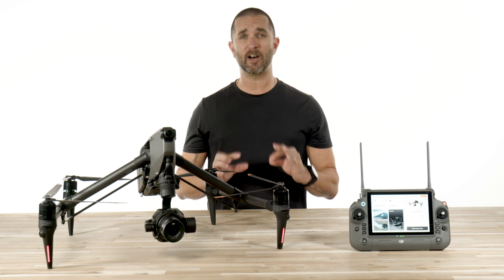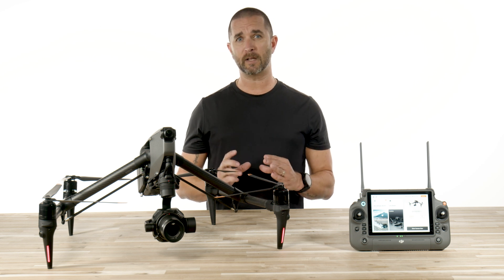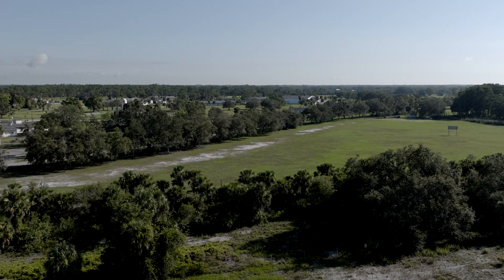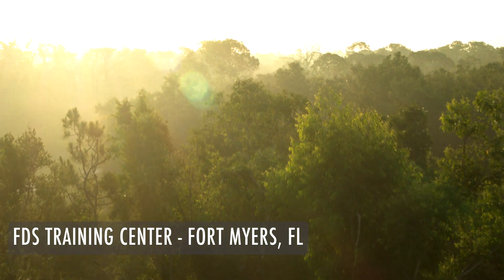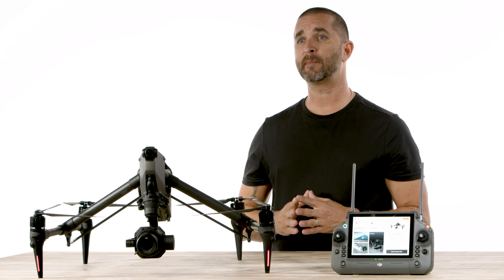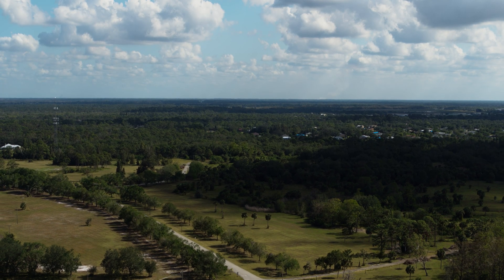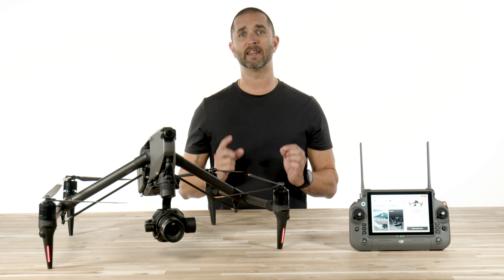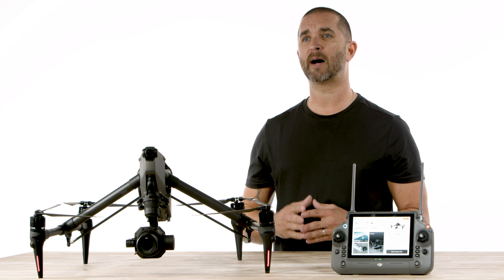DJI Inspire 3 | Spotlight Pro Feature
The DJI Inspire 3 has an 8k dual super 35 full frame sensor, with 14+ stops of Dynamic Range it also offers a ProRes Raw licensing, which together can help to unlock the ultra-high-resolution aerial footage, which is said to retain a “true-to-life” texture, close to what the human eye sees. Not only does this footage come out looking like it's straight from an Alexa Cinema Camera, but it also has a few tricks up its sleeves to assist the pilot in framing up the perfect composition.

Spotlight Pro is like adding magic to this already Amazing Drone, it Allows you to continuously hold a selected subject in focus and centered in frame while you focus on maneuvering your flight distance, altitude, and orientation while tracking your subject in a static-like stance or during slow or fast paced movements.

Essentially your camera payload is being automated and controlled by a computerized function to lock onto the target of your desire. After watching many reviews online and doing our own testing we decided to head out to our “FDS Training Center” and put it to the real test. So here's what we got.

We did notice that in some of the higher speed movements the Spotlight Pro did struggle a bit in keeping our subject centered, however if you're familiar with the rule of thirds then I'm hoping you think it looks just as awesome as I personally feel like it does.

This camera is a GAME CHANGER for Aerial Cinematographers and may be the end of the heavy lift camera rigs. Also with its dual operator RC plus controllers, you can learn to work together while one monitors the camera and the pilot using the new HD FPV camera can maneuver and focus only on his flight movements.

It is important to note that being aware of your surroundings is crucial to having a safe flight. Always keep your Aircrafts in line of sight and when using the Spotlight Pro mode we highly recommend that you do not have the obstacle avoidance switched off.

We are loving this drone more and more each time we take flight and we really look forward to making more content like this soon. If there is something you'd like us to cover or questions drop them in the comments below.

To purchase the Inspire 3 from us here at Florida Drone Supply, click the link below or give us a call at 855-8-DRONES.

About Florida Drone Supply:

Florida Drone Supply is your leading source for DJI, Parrot, and Autel & Teledyne Drone Systems. We proudly serve drone enthusiasts, hobbyist's, drone professionals, various public safety, police departments, fire departments and other forms of state, local, & federal government customers. Give us a call today or stop by our Fort Myers, Florida location.

Visit Florida Drone Supply:
16335 S. Tamiami Trail

Connect with Florida Drone Supply